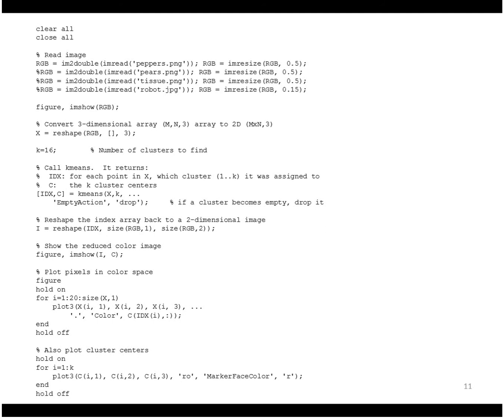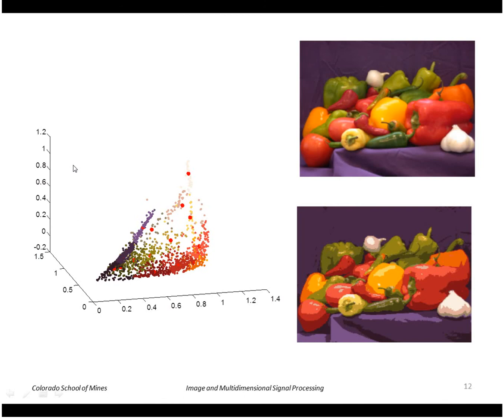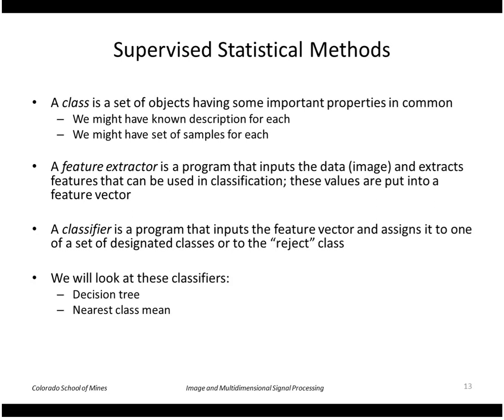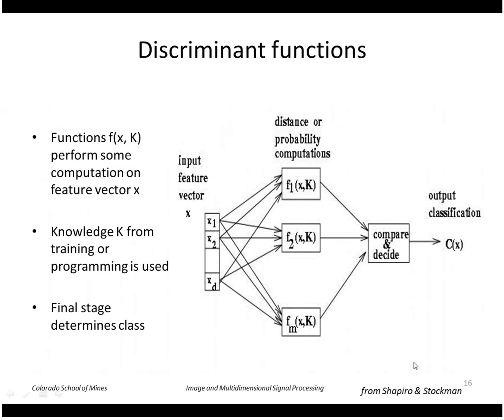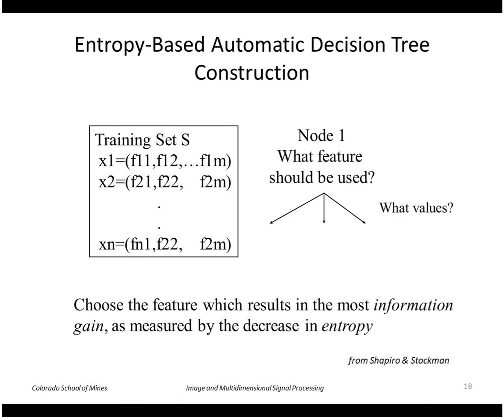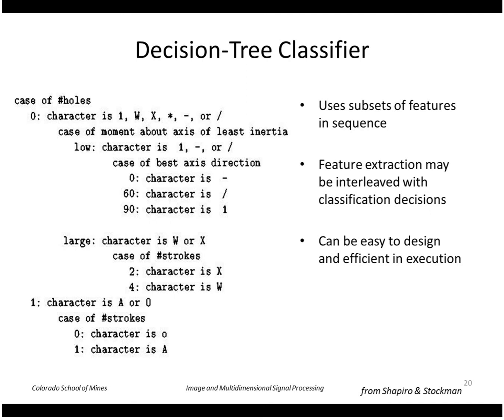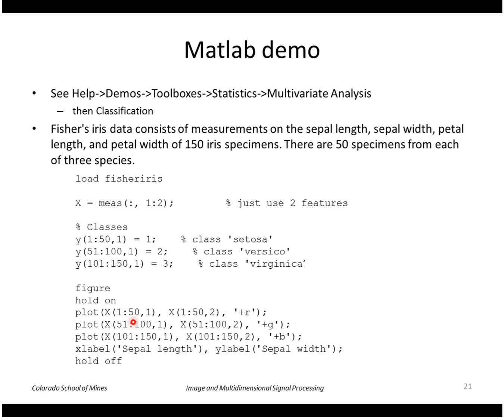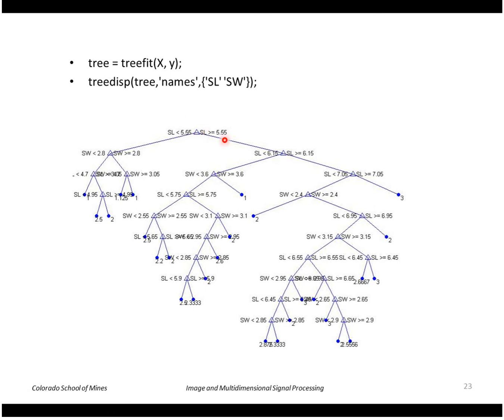EENG 510 - Lecture 20-2 Pattern Recognition